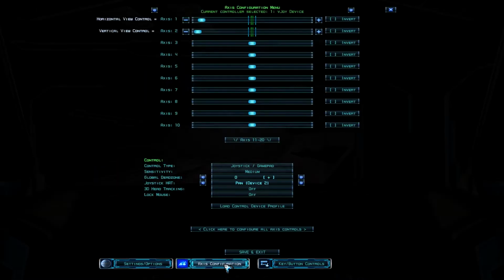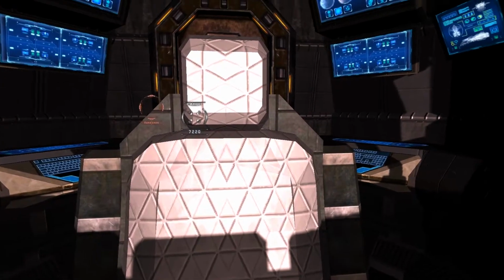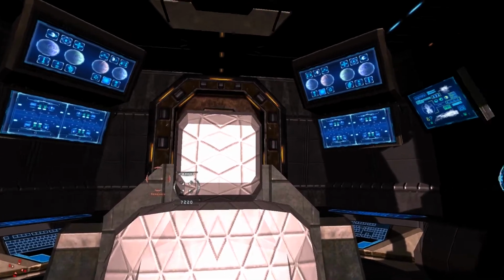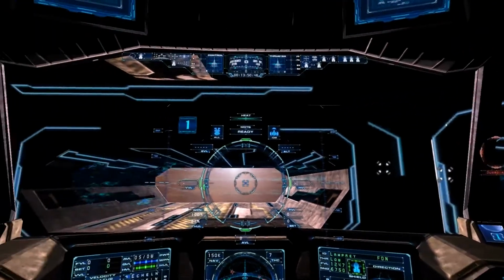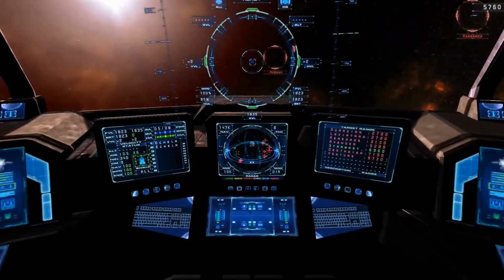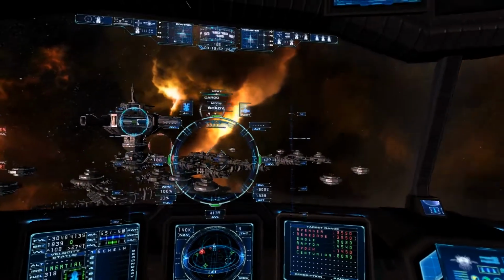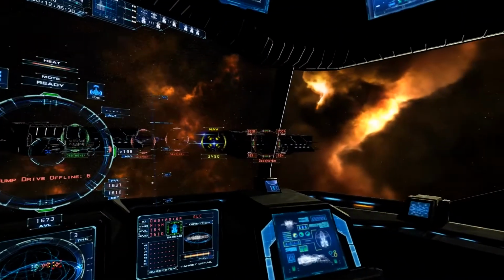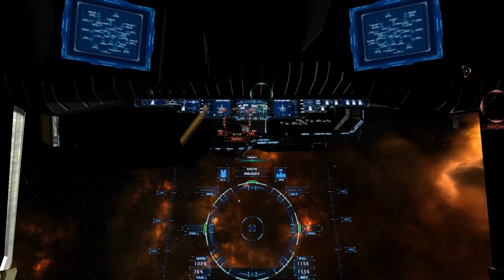Getting EyeX To Work With Evochron Legacy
Tricking the Tobii EyeX to work with Evochron as it is not a supporting game at the time of this video. Huge thanks to Vice (developer of Evochron) for making the changes within an hour or two of my forum post to enable Evochron to accept axis inputs to control the view. This allowed the vJoy inputs that are generated by EyeX to control the view.